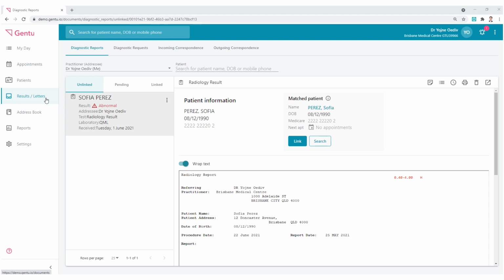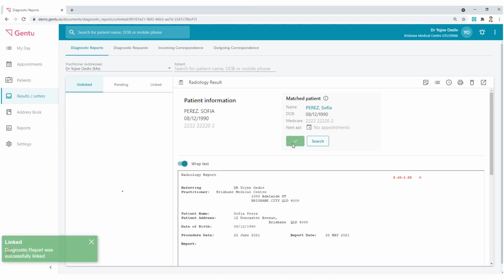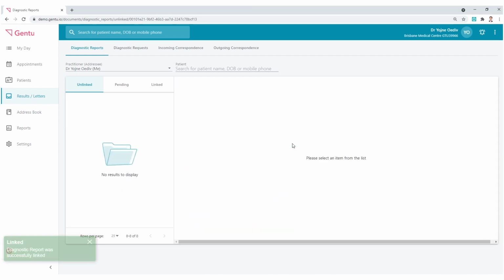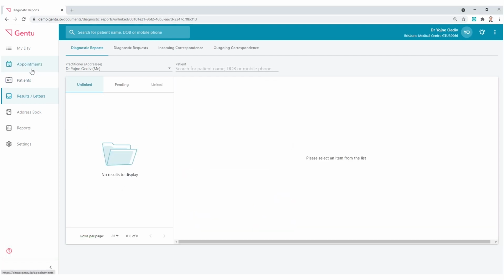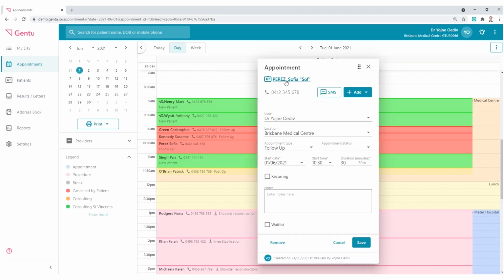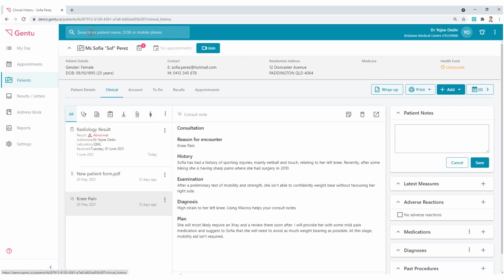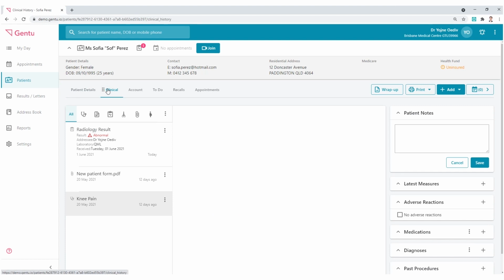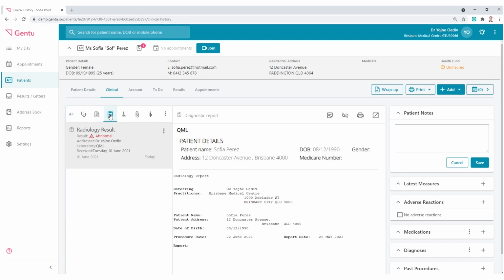How to view and link pathology & radiology in Gentu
If you'd like more information on linking and viewing pathology and radiology in Gentu, head to our Knowledgebase